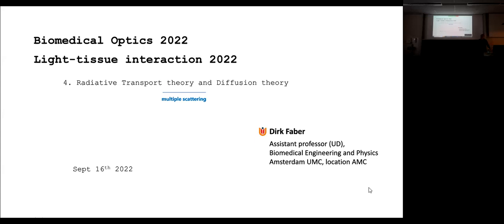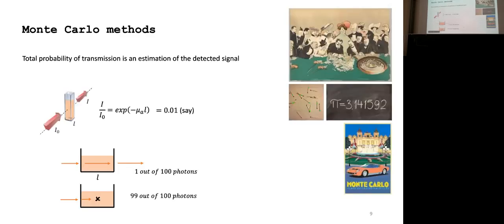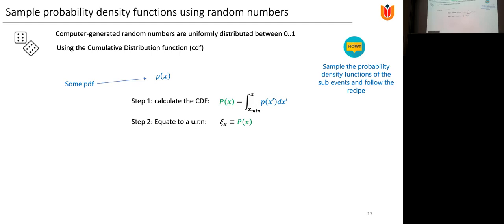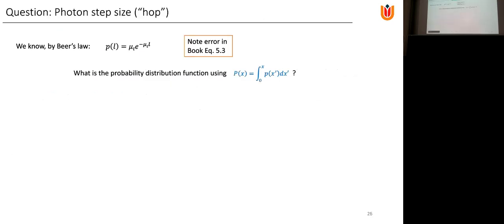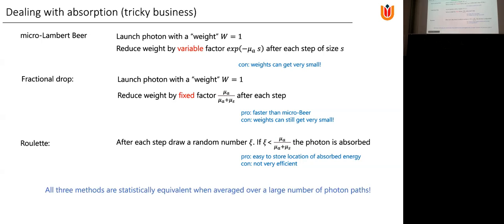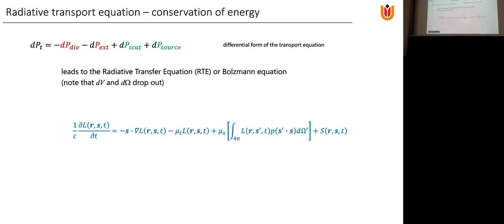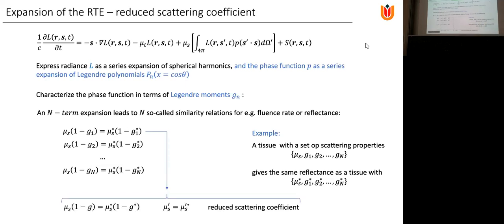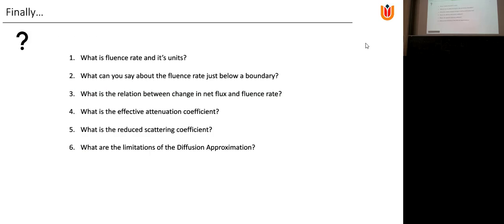2022 09 16 BMO/LTI Lecture 4 Transport and Diffusion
Recording of Lecture 4 BMO/LTI 2022: Monte Carlo and Transport theory, Diffusion approximation